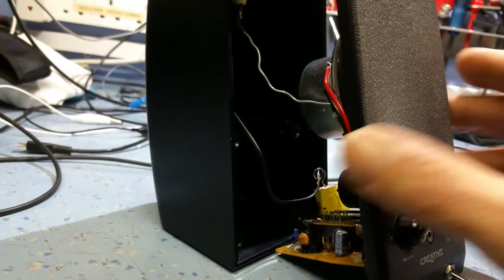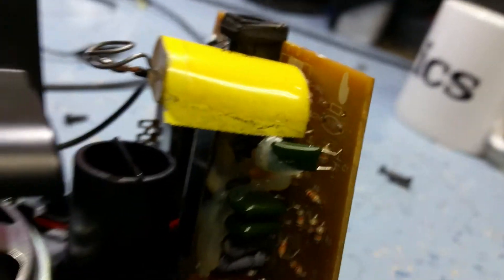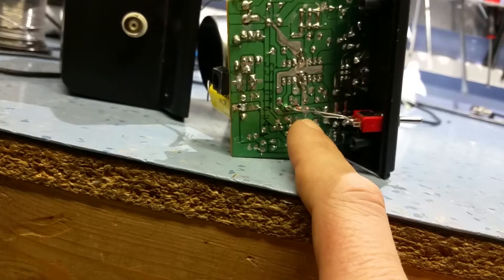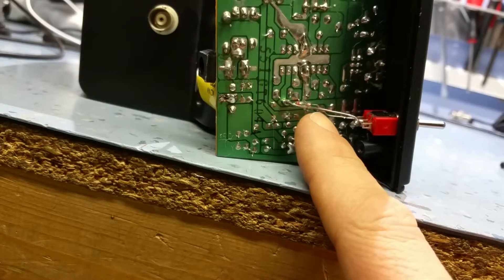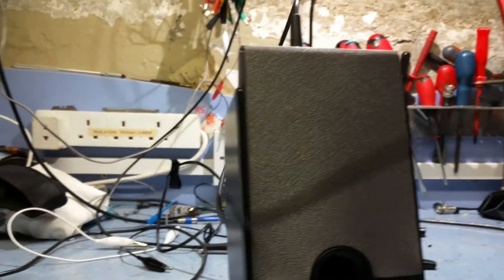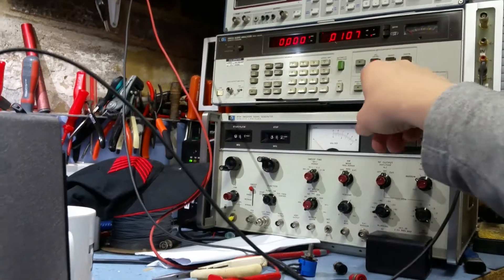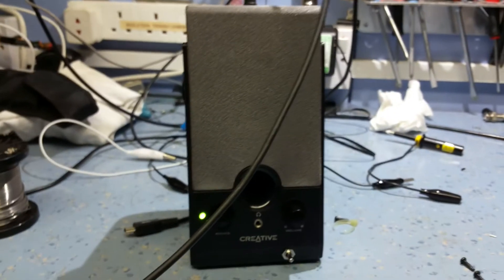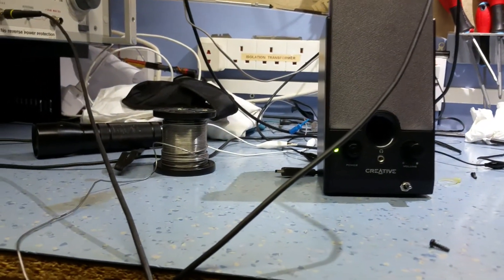Homebrew signal tracer pt1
Homebrew signal tracer with diode detector